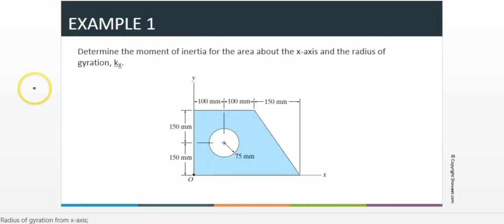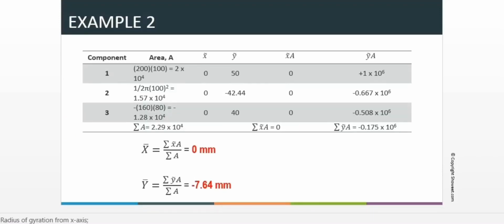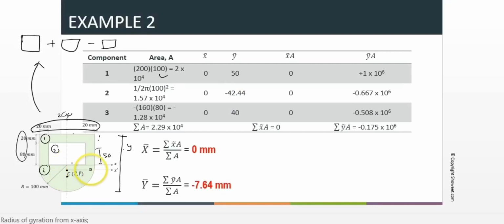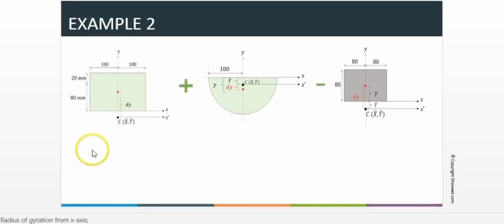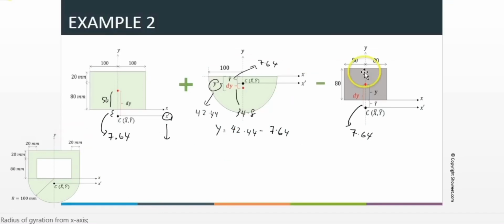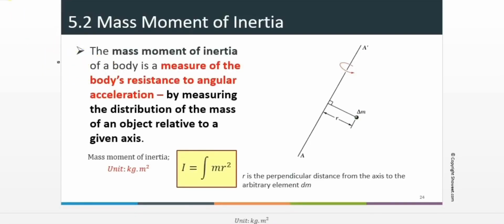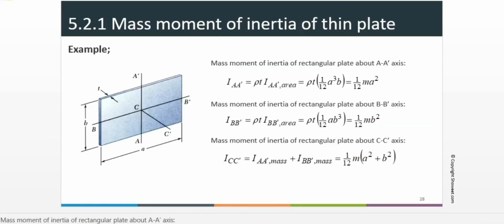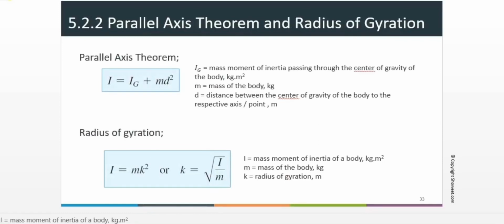MEC111 Chapter 5 Part 4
Write down your name in the comment section to confirm your attendance